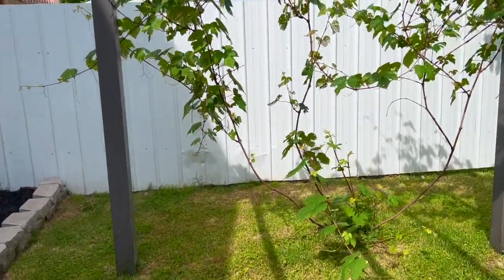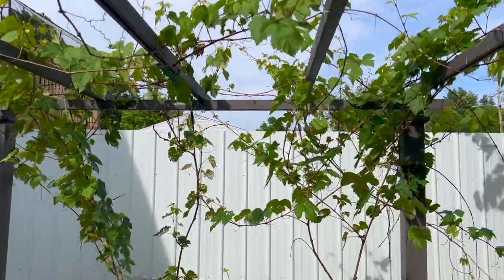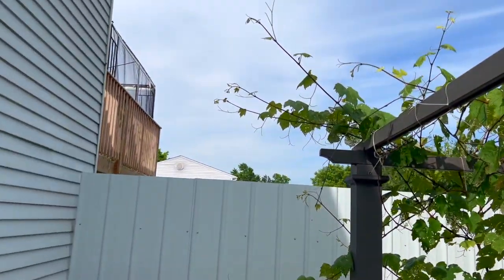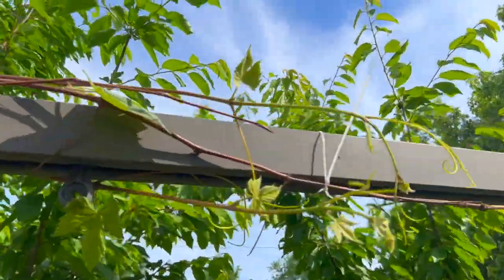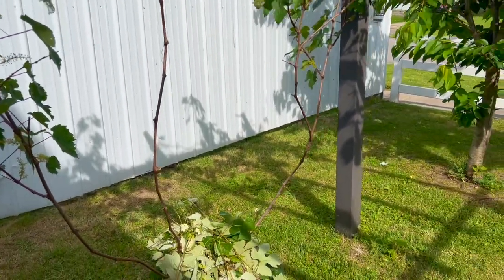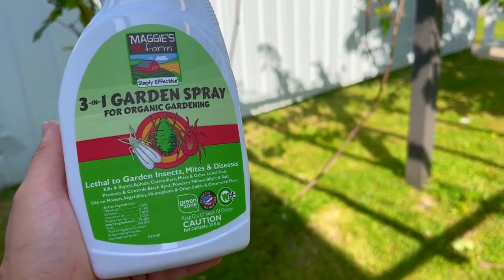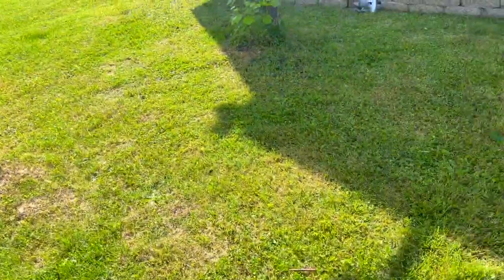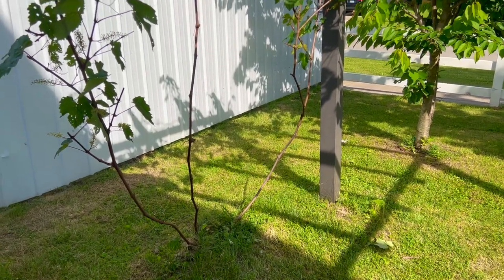How To Treat Your Grapes Every Year For Maximum Growth In 2023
Maggie's Farm Simply Effective 3-in-1 Garden Spray

How To Treat Your Grapes Every Year For Maximum Growth

A triple defense (insecticide, miticide and fungicide) to control and prevent plant insects, mites and diseases.
Plant oil-based formula leaves no harmful residues. Perfect for organic gardening.

Active Ingredients: Thyme oil, Geraniol, Cinnamon oil, Peppermint oil Inert ingredients: Water, Polyglyceryl oleate, Butyl stearate, Isopropyl myristate